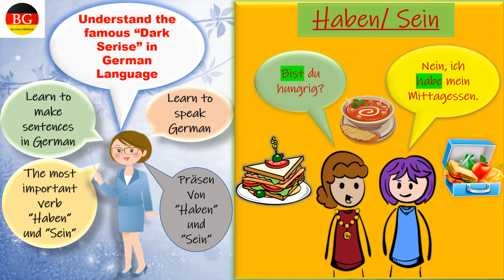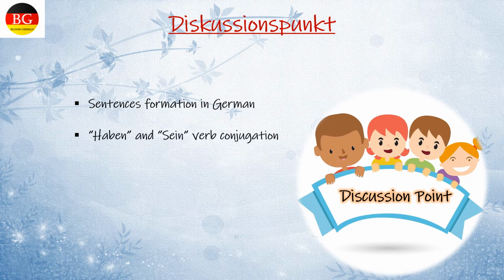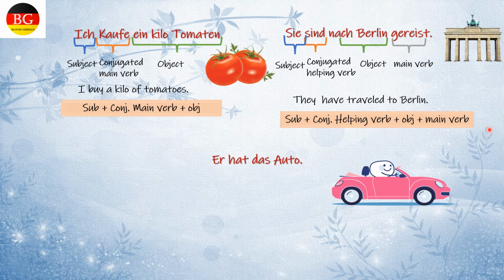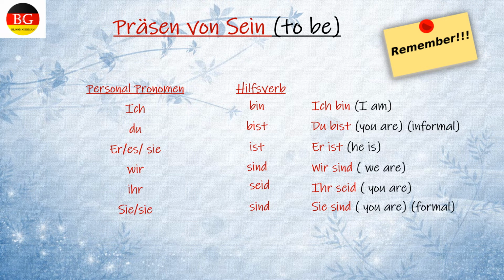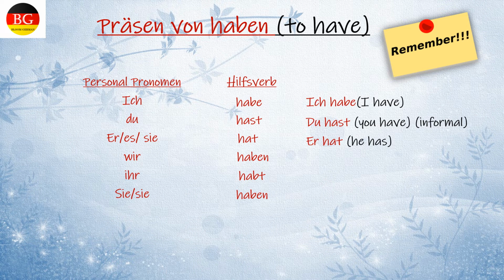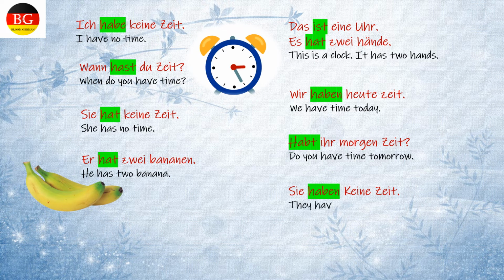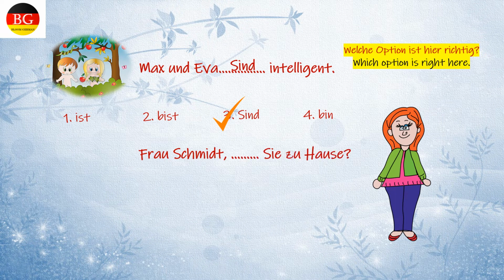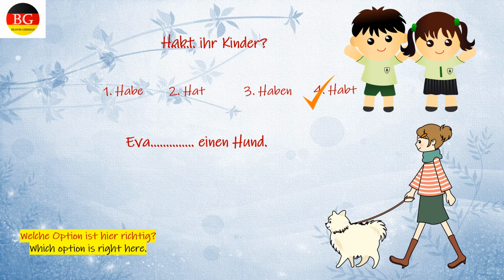Haben und Sein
This is the 20th video of my A1 series,  in this video the viewer/ learner can learn:-

1. Some basic rules for making German sentences
2. Conjugation of verb "haben" and "Sein"
3. Understanding the use of helping verb haben and sein in the sentences.
4. Some practice exercise.

So, no more spending money for costly German language classes. Listen to the videos as many times you want. Comment if you have questions or feedback and get your doubt clear!